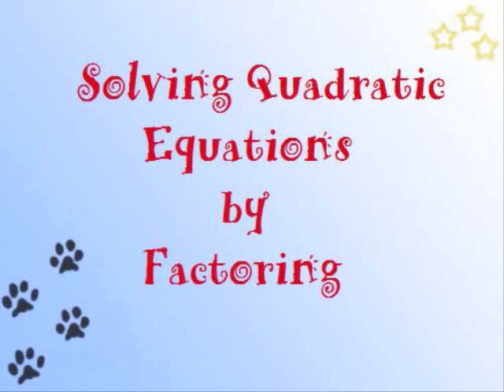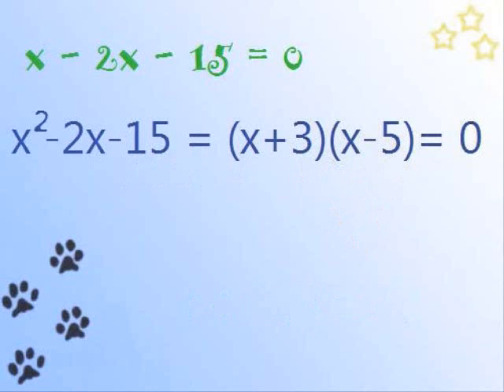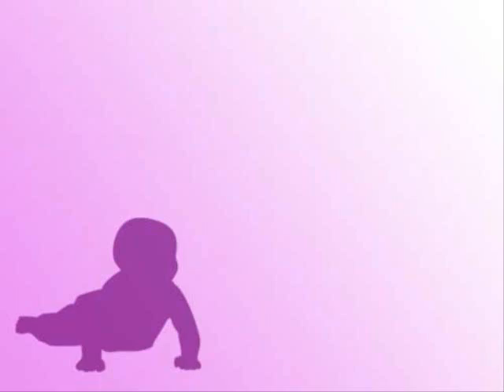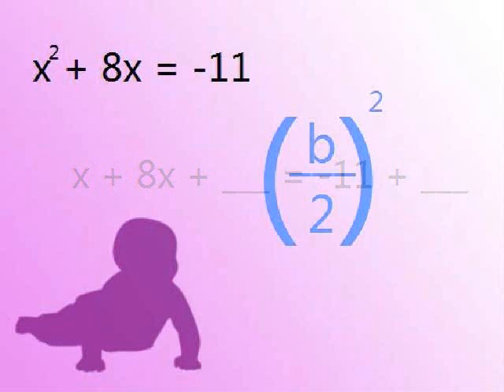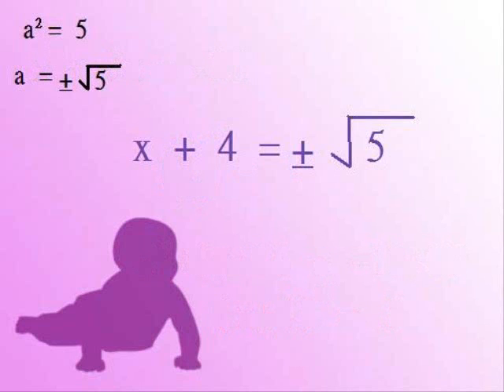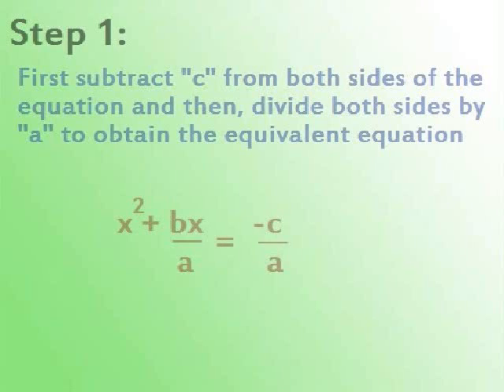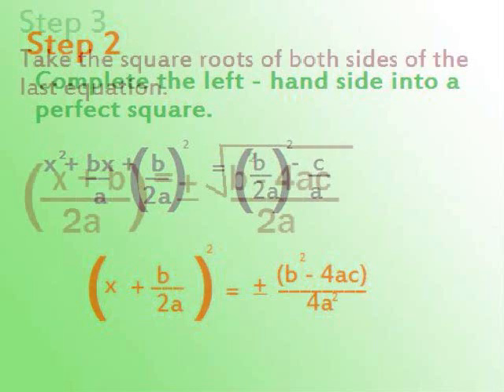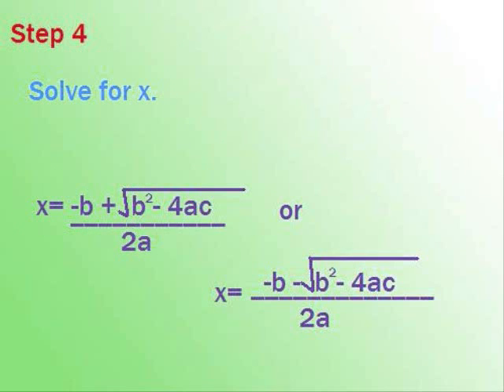Quadratic Equation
Shalaby, Lolanda Isabel
Chavez, Christopher

BEEd SpEd1